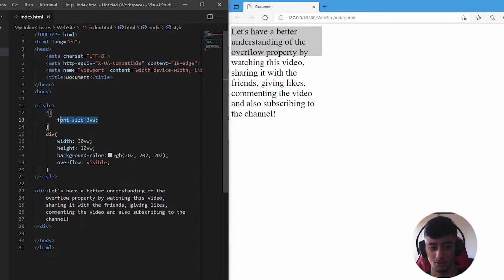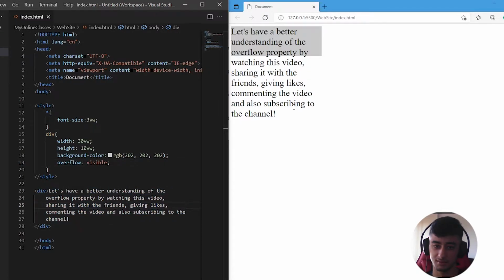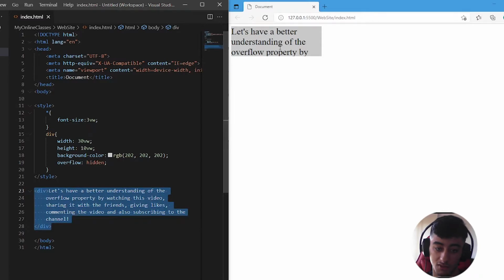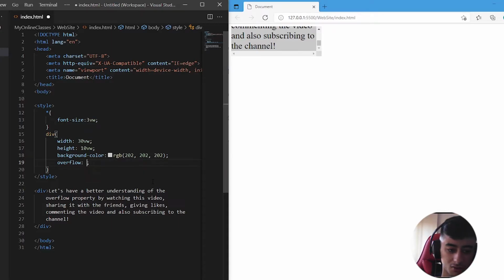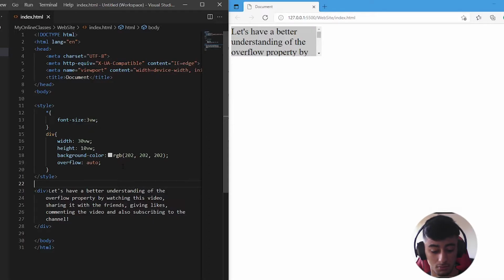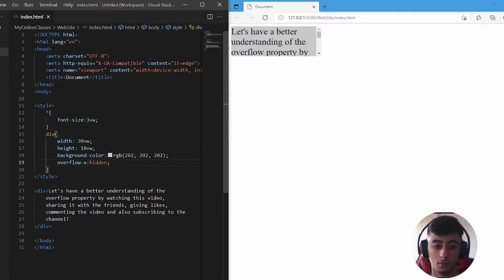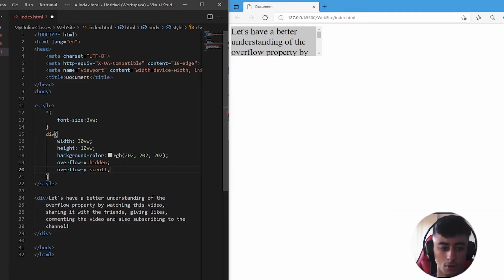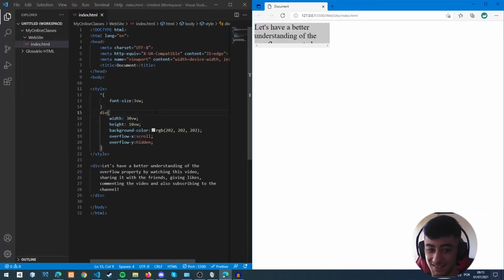CSS OVERFLOW | SCROLL YOUR WEBSITE THE RIGHT WAY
Let's learn how to scroll your website the right way with the help of the overflow in css.